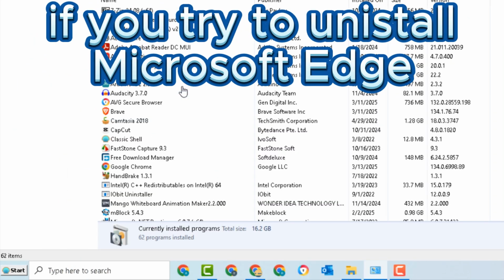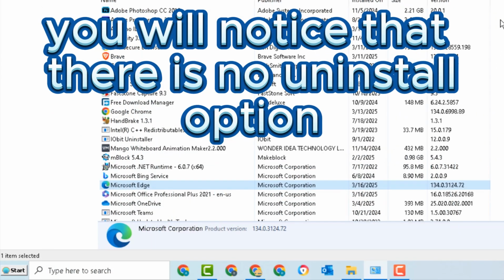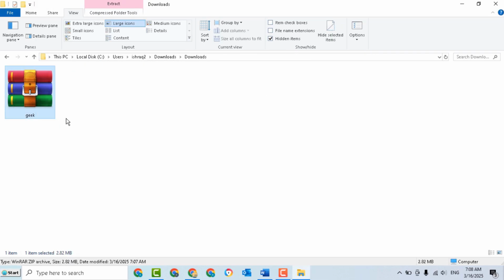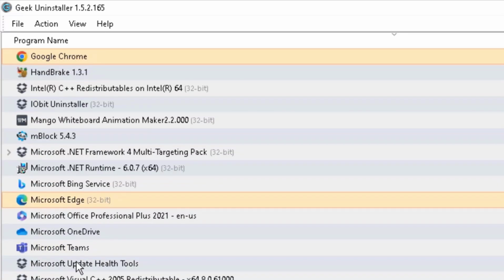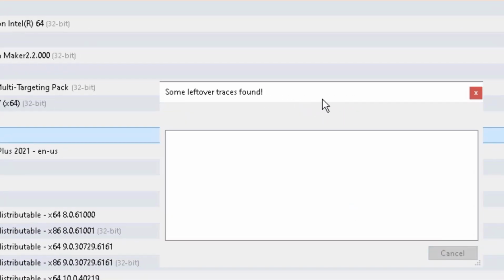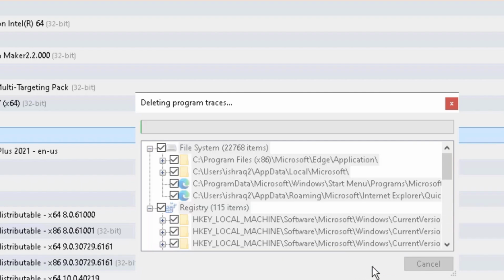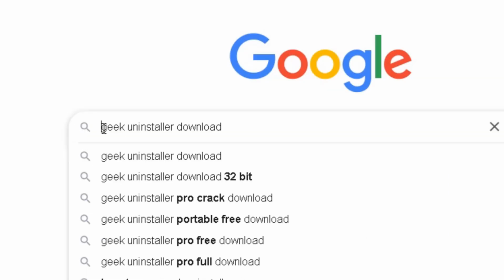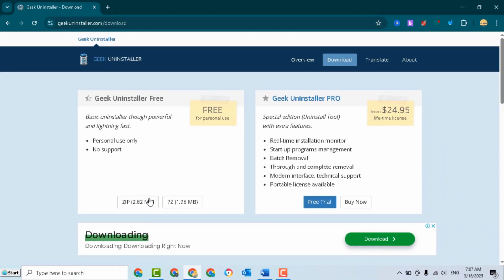how to uninstall microsoft edge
How to COMPLETELY Uninstall Microsoft Edge (Windows 10 & 11) - Geek Uninstaller Method!

👋 Welcome back to the channel! In this tutorial, I'll show you the step-by-step process of completely uninstalling Microsoft Edge from your Windows 10 or Windows 11 system using the powerful Geek Uninstaller tool.

🤔 **Why Uninstall Microsoft Edge?**

While Microsoft Edge has improved, some users prefer alternative browsers or need to remove it for specific system configurations. This video will guide you through a clean and thorough removal process.

* How to download and install Geek Uninstaller (free version).
* How to use Geek Uninstaller's "Force Removal" feature.
* How to remove leftover files and registry entries for a clean uninstall.
* Step-by-step instructions for both Windows 10 and Windows 11.
* Tips for ensuring a complete and safe uninstall.

💻 **Tools Used:**

* Geek Uninstaller (

Uninstall Microsoft Edge, Remove Microsoft Edge, Geek Uninstaller, Windows 10, Windows 11, Uninstall Browser, Force Uninstall, Clean Uninstall, Tutorial, How To, Tech Tips, Windows Troubleshooting, Browser Removal, Delete Edge, Remove Edge from Windows.

**Important Notes:**

* Always download software from official sources to avoid malware.
* Be cautious when deleting registry entries.